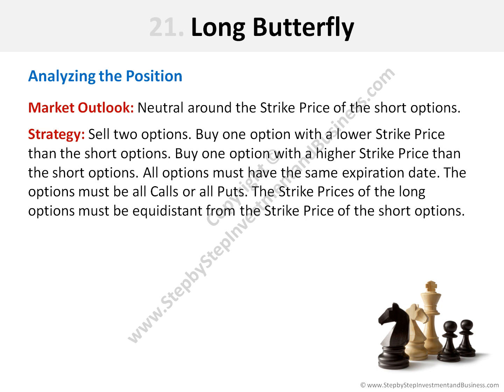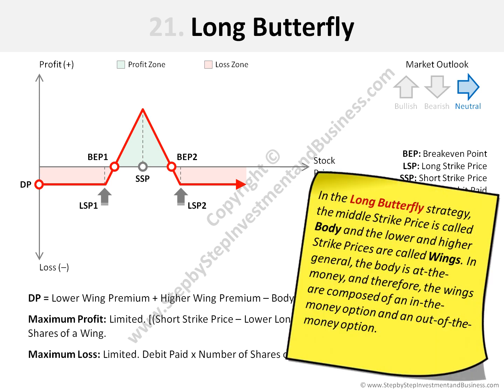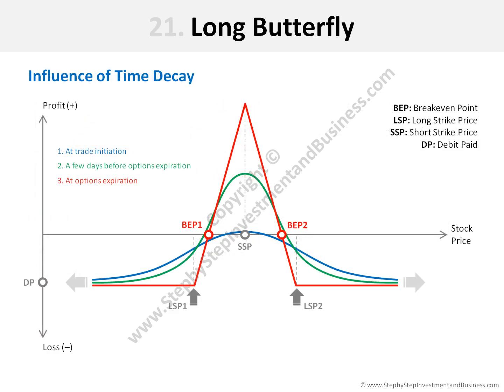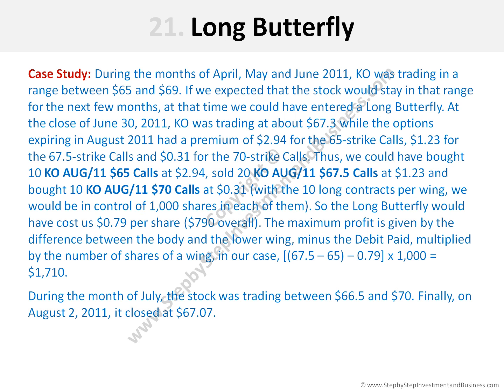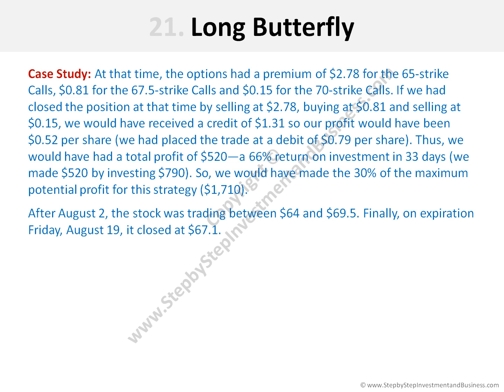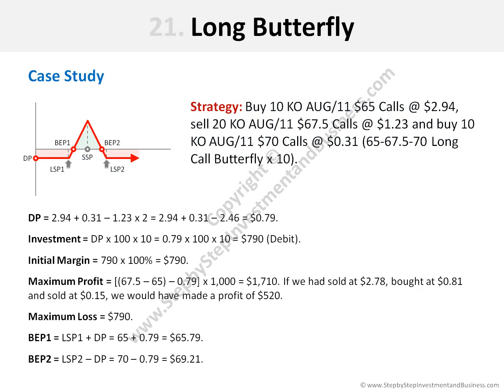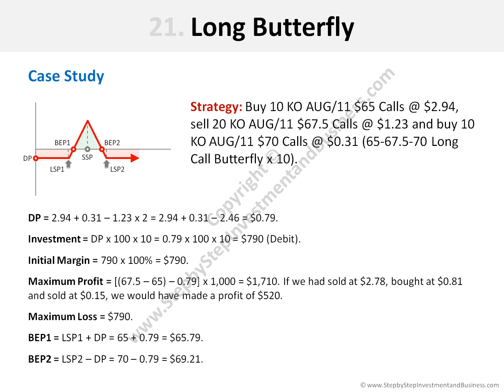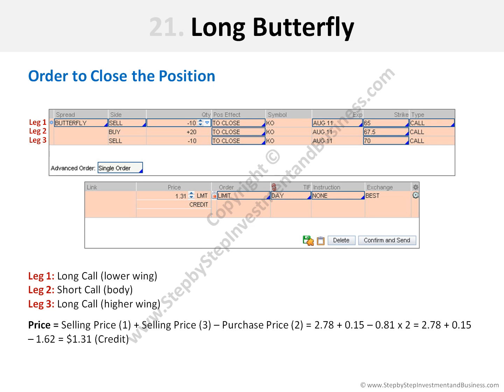Options Trading Course for Beginners 100% FREE | Chapter 21: Long Butterfly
▶ Chapter 21: Long Butterfly
In this chapter we will analyze the Long Butterfly strategy.

▶ Sections:
00:27 Setting Up the Strategy
01:04 Risk Graph
04:17 Margin, Volatility, Time Decay and Exit Conditions
05:46 Case Study
14:26 Orders to Open and Close the Position